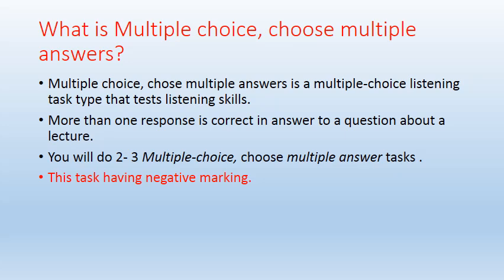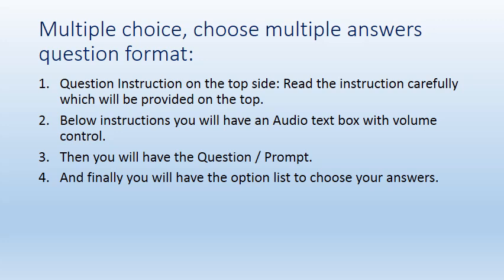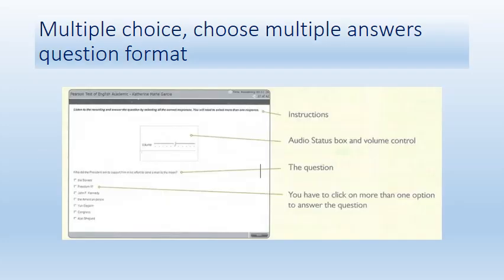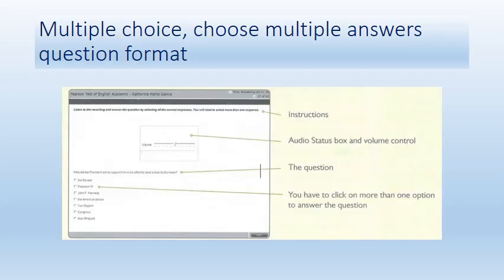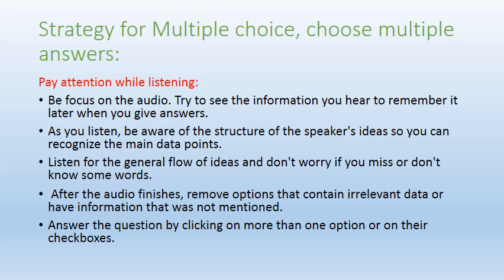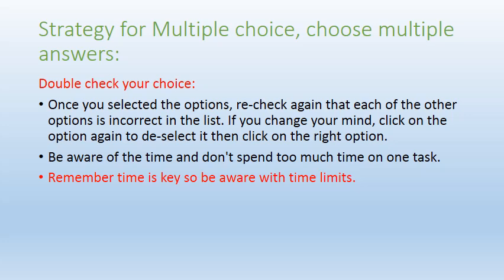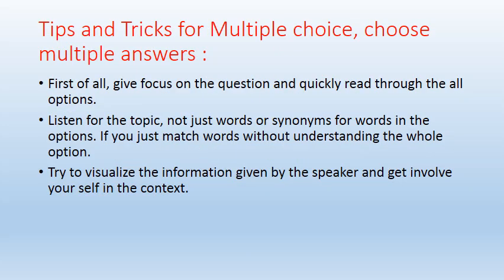PTE Listening: Multiple Choice, Choose Multiple Answers | PTE Every Task Explained in details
PTE Listening: Multiple Choice, Choose Multiple Answers | PTE Every Task Explained in detail